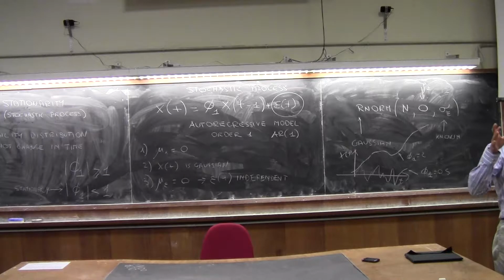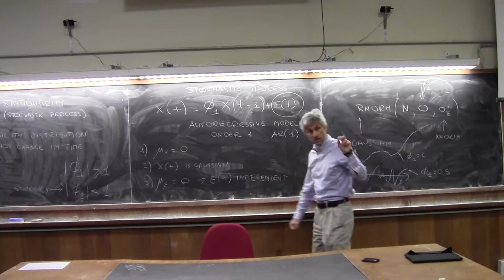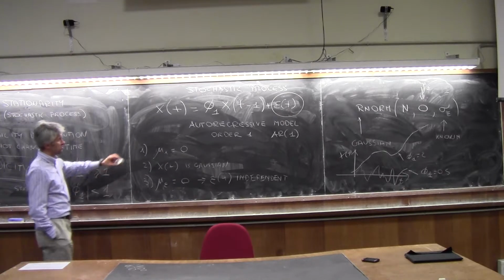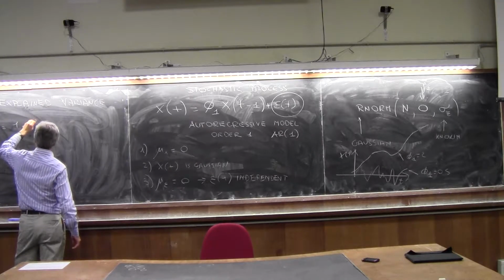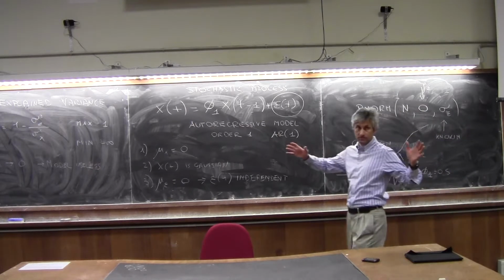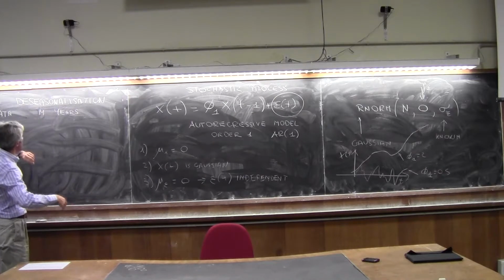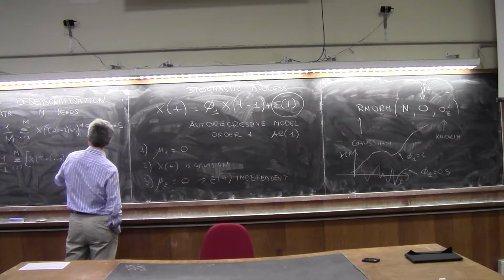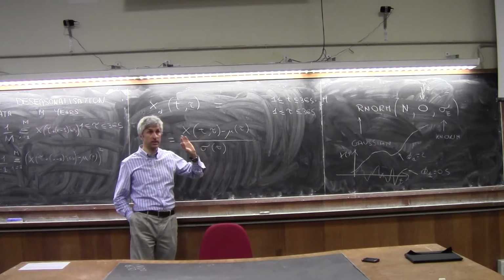Advanced Hydrology 3 April 2014 - Part 3